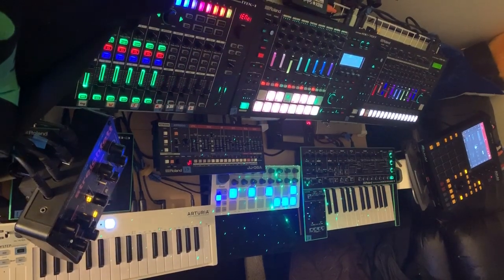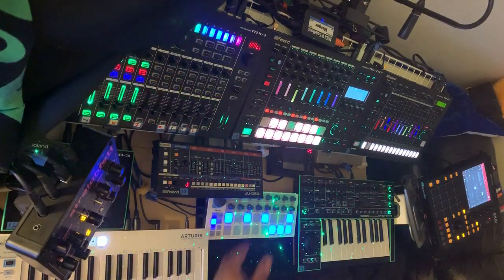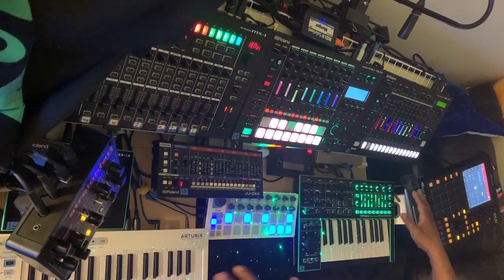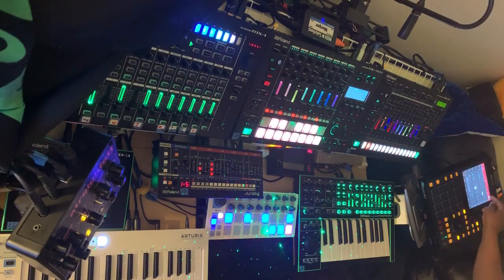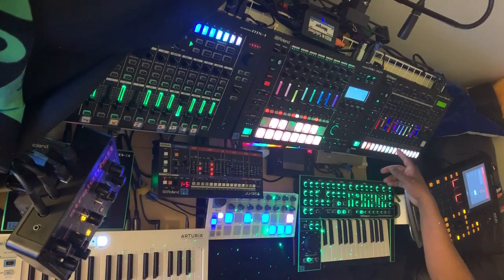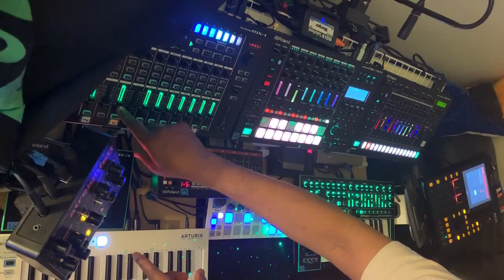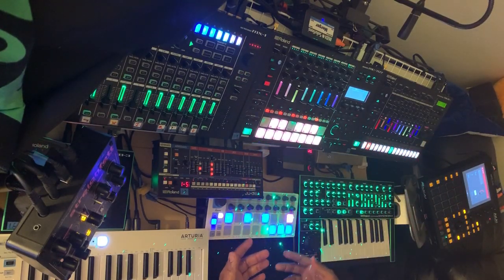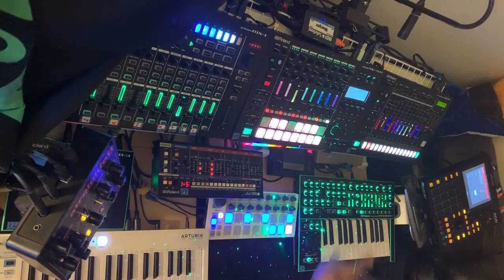Mix 28- MPC ONE - #27- ultimate dawless Roland aria gear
DJ dawless producer -Roland gear setup plus MPC ONE - house jamming tb3, tr8s, mc707, ju06a, system1, mx1, KAOSS quad, br 600, Keystep, Beatstep , Featuring streichfett  (fat strings)

Roland’s ACB technology models each component and every aspect of the original sounds. Using Analog Circuit Behavior (ACB) technology, we’ve fully reproduced the sources feel and textures.  ( 22 channels of original sounds)...